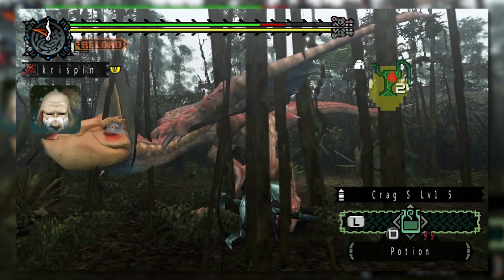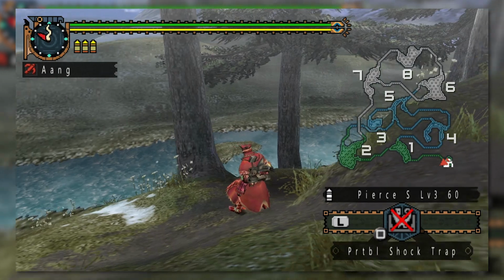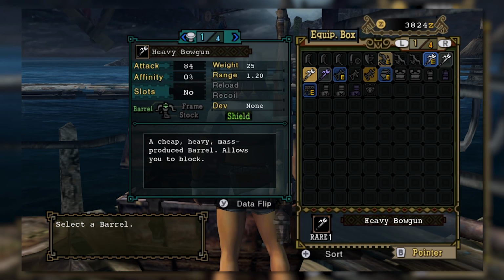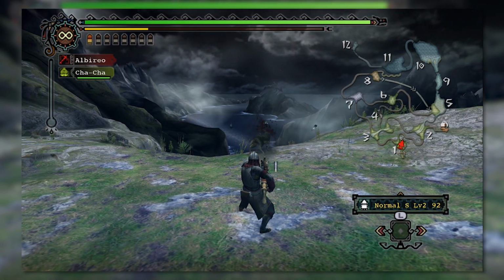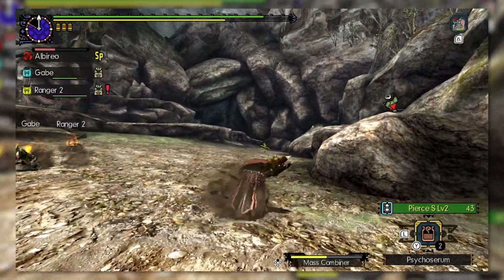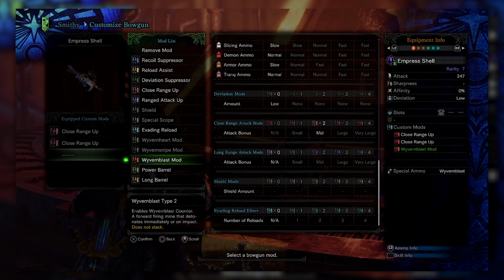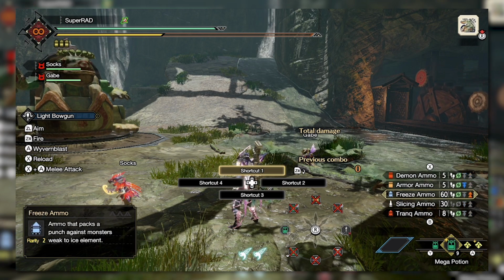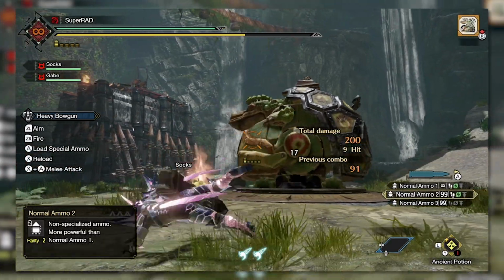History of Monster Hunter | The Bowgun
Corrections:

Moody Monty: "Fanning Maneuver Notes: Fanning has some additional mechanics. After performing it, damage is increased for a short time, noted by the wirebug glow around your trigger hand for the duration of the buff. Fanning also changes the trajectory of cluster ammo, turning it into a conventional shot path as opposed to the mortar style arc shot. It also has a reload that can be performed at the end of the slide, if you're out of ammo by the end of the slide."

Johnathan Wise: "- Auto reload, the blue arrow, was present in World.

- Walking and Shooting and Walking and reloading settings are dependent on the bowguns themselves. (e.g Some bowguns are capable of firing Spread 3 while walking while others can't)
    - Funnily enough, Stationary Shooting fires faster than walking and shooting. So many bowguns that were perceived to be useless are now highly regarded.

- Fanning Maneuver also gains the hunter 10% damage boost to raw and 15% damage boost to elemental.

- Despite Elemental Reload sounding good on paper, in practice, its rarely used since the damage boost, which btw is only 5% more damage, does not outweight the cost of having a slightly slower reload speed. Also it does affect status ammo, but again rarely used.

- Silkbind Glide is great for instantly mounting monsters as long as you hit a good cut hitzone. (Not shot hitzone which is funny) Also its strong enough to get more damage out of mines. So, if the monster is sleeping, you can place the mines down and silkbind glide into them for serious wakeup damage.

- Shoulder Tackle is a whole lot more used for HBG than it may seem at first. Its great for super armoring through roars, attacks that'll knock you back, and generally can make you a whole lot more aggressive and keep on the monster.

- For Counter Shot vs Counter Charger it ultimately depends on you: Counter Charger only takes 1 wirebug where as Counter Shot takes 2, and still serves as the parry if need be.

- Charged Shots are great for things like Slicing Ammo and Dragon Ammo since their limited ammo capacity can make it so that more damage per shot is better than damage per second."

Additionally, I misunderstood how Mech-Wyvernsipe works. it actually heals the user by damaging the monster, not teammates.